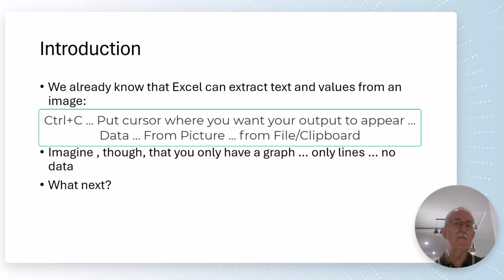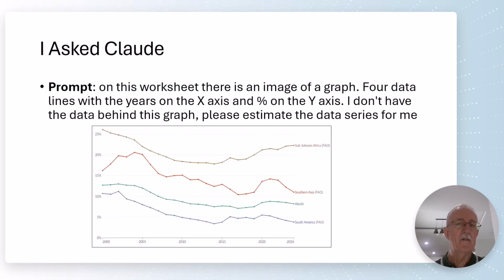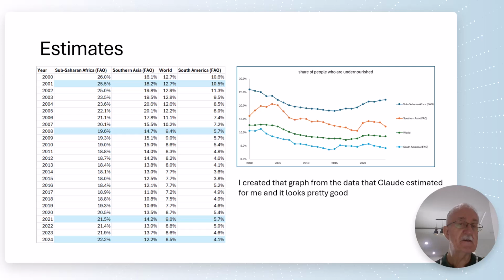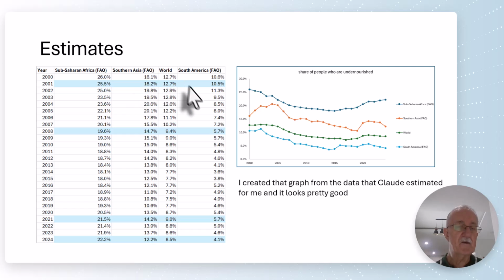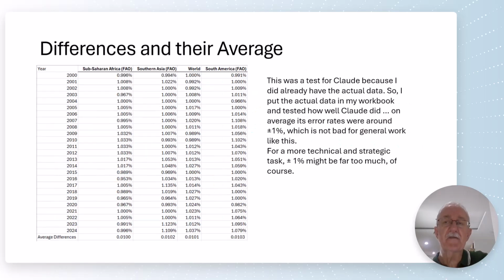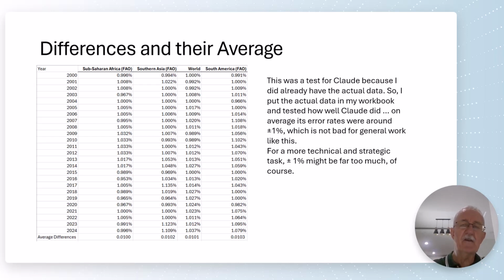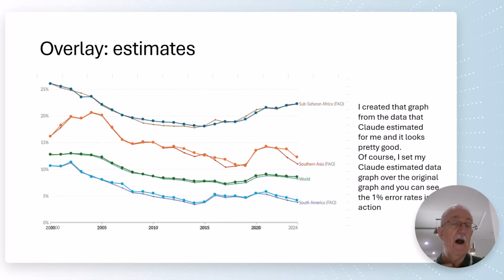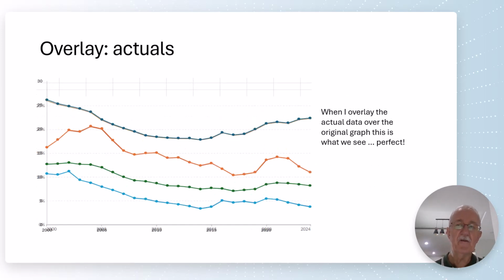Get Data From a Graph Image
Load an image of a graph in Excel when you do not have the data from which it is made and let Claude grab the data from the graph for you